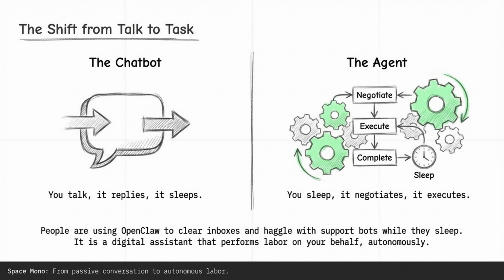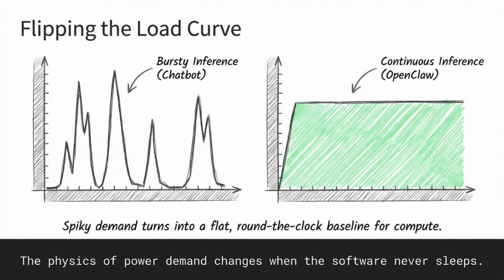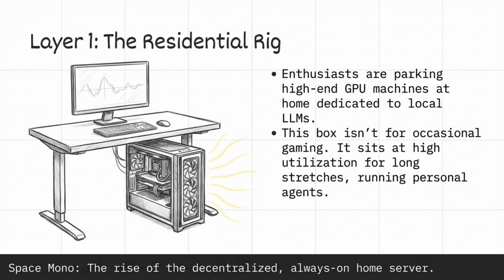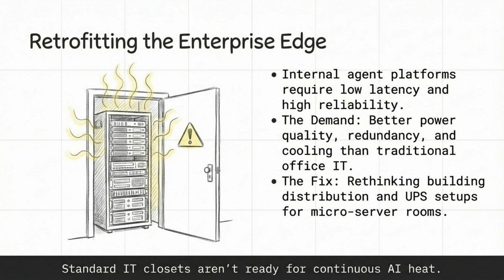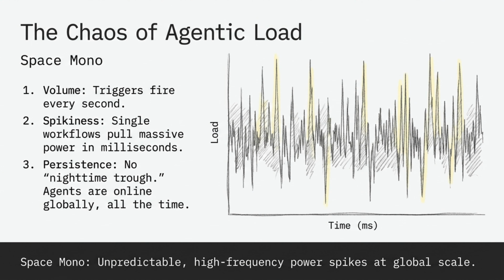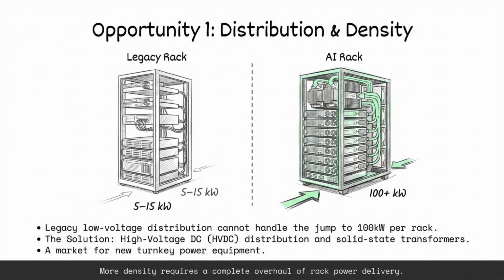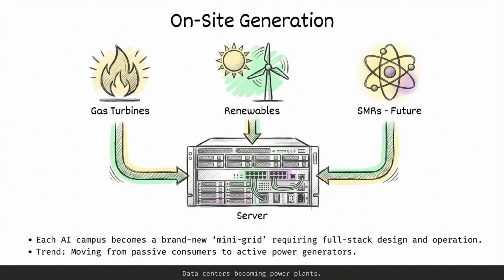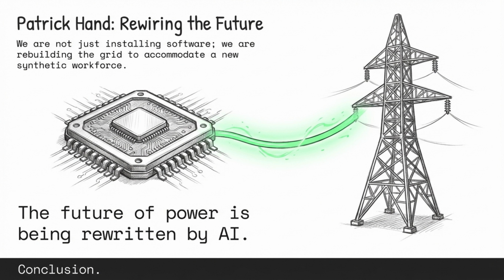When AI Agents Never Sleep: How OpenClaw Is Rewiring Compute, Power Grids, and Your Electricity Bill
What happens when millions of people start running always‑on AI agents like OpenClaw on their own PCs, in their offices, and inside edge data centers?

In this video, we follow the rise of OpenClaw — a viral open‑source AI agent that runs locally on your machine and actually does things for you: reading emails, managing your calendar, running shell commands, and controlling your browser, all through chat apps like WhatsApp and Telegram